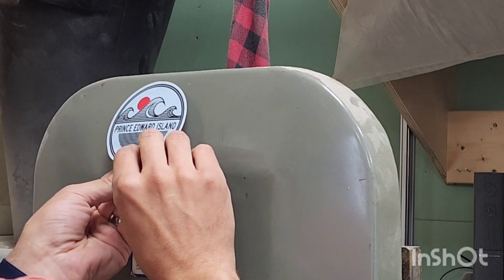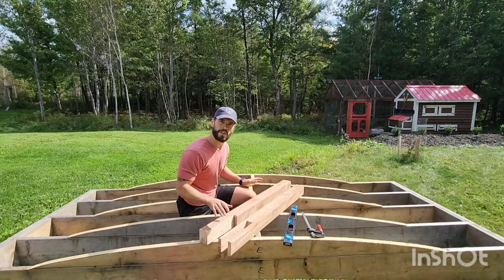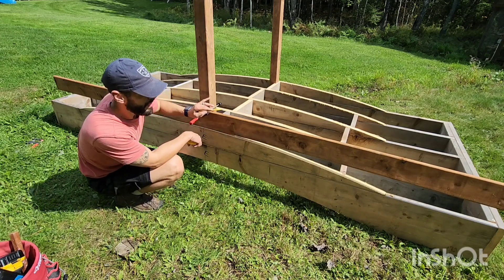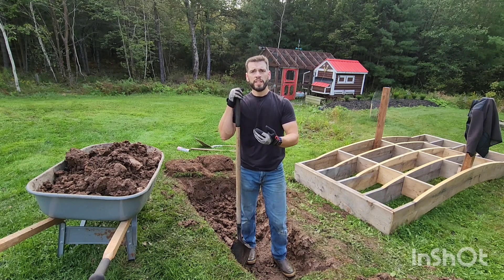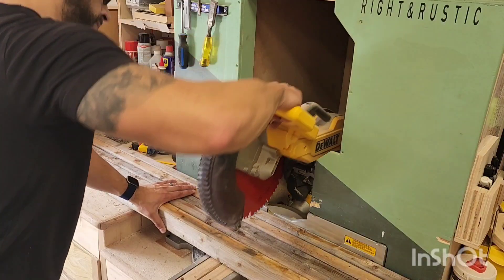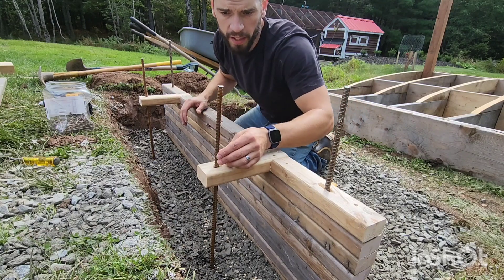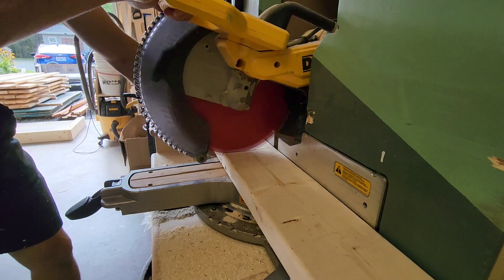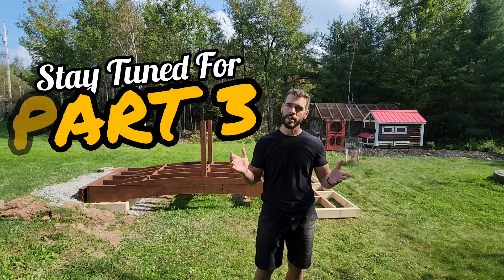Building a Wooden Garden Arched Bridge - Part 2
join Brian as he moves forward with the construction of his large Wooden garden bridge.  Part 2 encompasses a lot of ground and support work for the bridge as well as the importance of staining!

Time Stamps:
00:00  Intro
00:26  Upright Posts
02:28  Brace Board for Railing Template
03:37  Ground work
04:52 Ground Diagram
06:22  Backer Board for Bridge
08:06  Staining
08:49  Support boxes (Under Bridge ends)
10:08  Closing Remarks